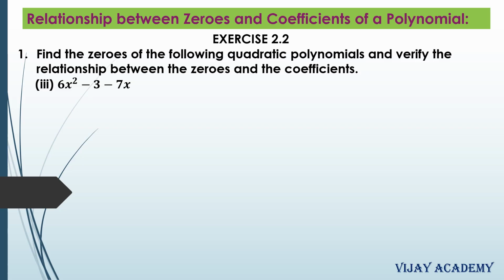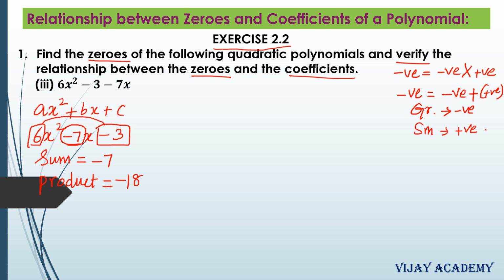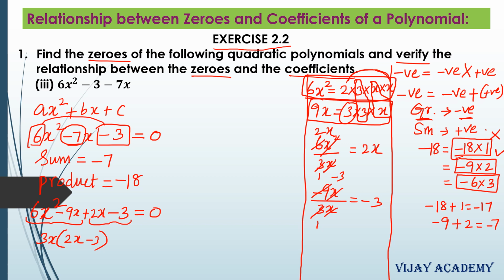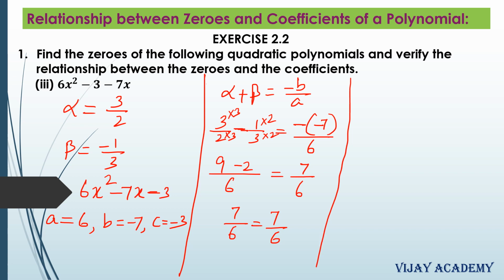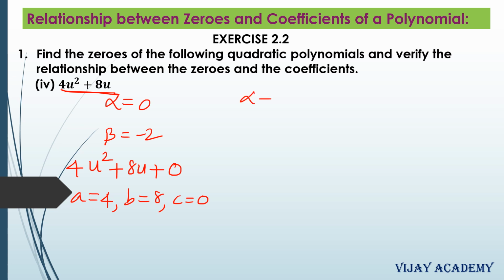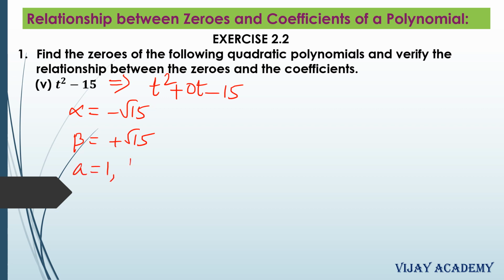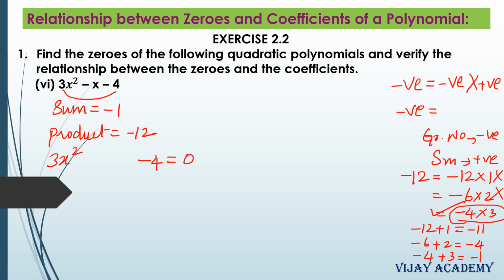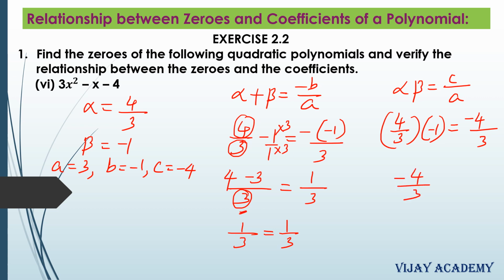class 10 Polynomials EX 2 2, 1, iii, iv, v, vi Relationship between zeroes and coefficients of poly